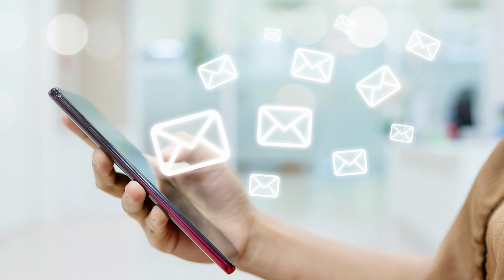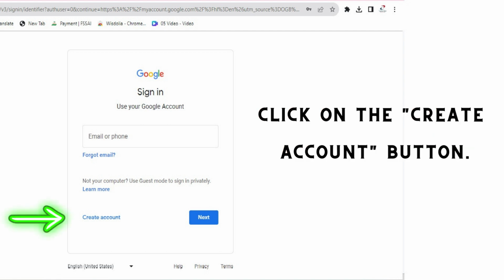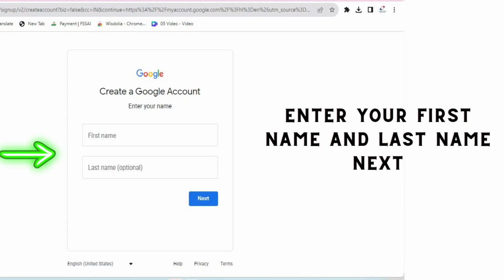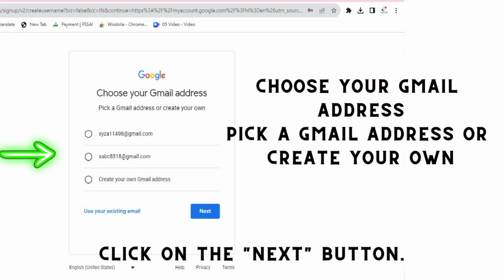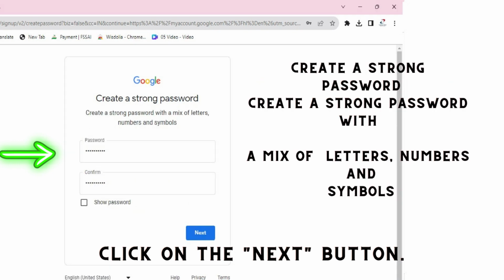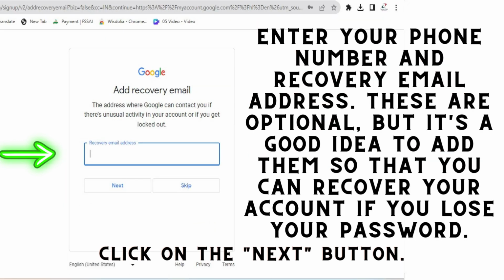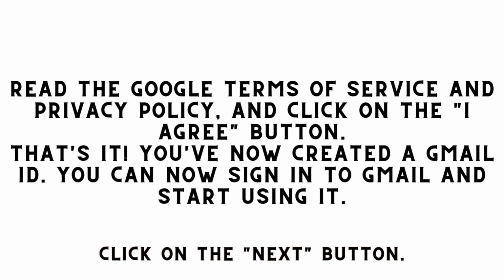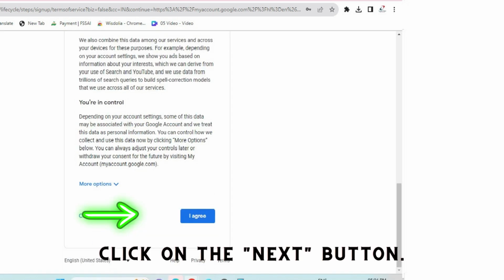How to Create Gmail account | New Gmail Account Kaise Banaye | email id Kaise Banaye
In this step-by-step tutorial, we'll guide you through the process of creating a Gmail account (Google email) quickly and easily. Whether you're a beginner or need a refresher, we've got you covered!

✅ Useful Links:

Gmail Sign-Up Page
Google Account Help
👍 Why Choose Gmail?
Gmail is a widely used and reliable email service provided by Google. With features like robust spam filters, ample storage space, and seamless integration with other Google services, it's an excellent choice for personal and professional communication.

🔒 Security Note:
Your privacy and security are important. We'll guide you on setting up a strong password and enhancing your account's security.

Today, I'm going to show you how to create a Gmail ID. Gmail is a free email service from Google, and it's one of the most popular email services in the world. It's easy to use, and it has a lot of great features, like spam filtering, labels, and attachments.
Gmail is a free email service provided by Google. As of 2019, it had 1.5 billion active users worldwide making it the largest email service in the world. A user typically accesses Gmail in a web browser or through the official mobile application.

To create a Gmail ID, follow these steps:

Go to the Google Account sign-up page
Click on the "Create account" button.

Enter your first name and last name.
Next

Choose your date of birth and gender.
Click on the "Next" button.

Choose your Gmail address
Pick a Gmail address or create your own

Create a strong password with a mix of letters, numbers and symbols

These are optional, but it's a good idea to add them so that you can recover your account if you lose your password.

That's it! You've now created a Gmail ID. You can now sign in to Gmail and start using it.

I hope this video was helpful. If you have any questions, please leave them in the comments below.

HELPING FOR SEARCHING?
1. Gmail id Banane Ka tarika
2. New Gmail id kaise banaye mobile se 2023
3. Mobile par Gmail id banane ka tarika
4. Mobile se Gmail id kaise banaye
5. Gmail address kaise banaye
6. Gmail id mobile se kaise banaye
7. How to create gmail account
8. Create Gmail account
9. Make gmail id
10. Gmail Banane Ka Tarika
11. Gmail id kaise banti hai
12. Gmail account banane ka tarika